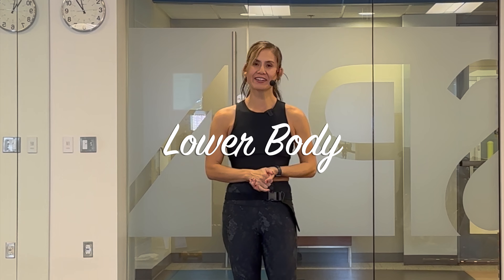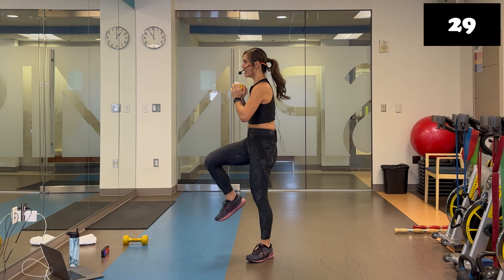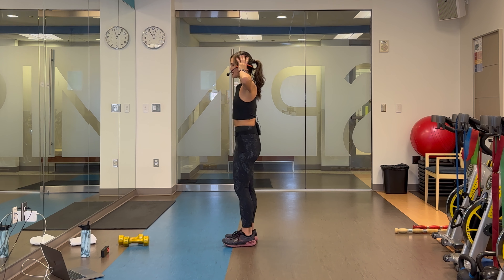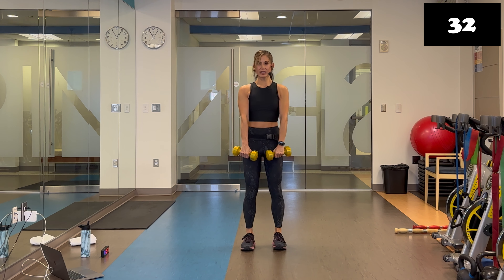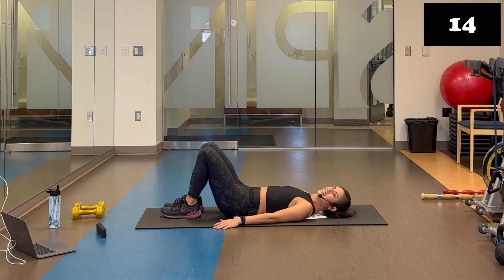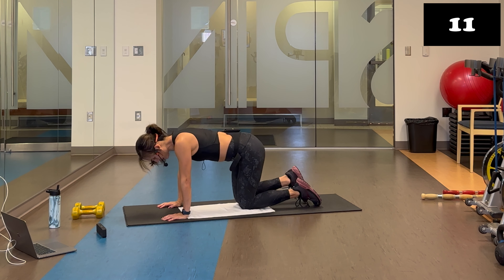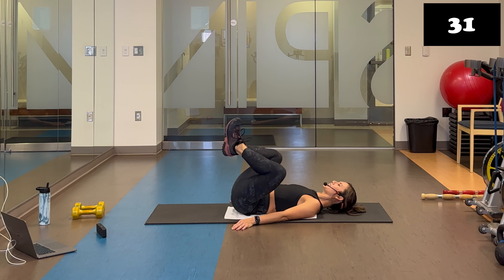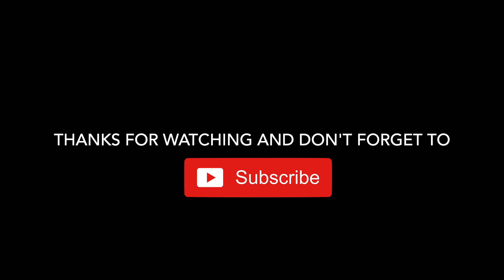15 Minute Leg Day | Dumbbells | Home Workout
Short on time?  Knock out this quick 15 minute lower body workout and move on with your day! This is also a great routine to stack with upper body or cardio if you have time.

The workout:
2 Blocks/3 exercises
2 Rounds/45:20
Equipment: Heavy/moderate dummbells & mat
*Warm-up & cool-down is not included

Large Exercise Mat from Gorilla Mats; 10'x4'

26oz. Insulated Water Bottle from Ice Shaker. Love this bottle and all the different styles!

Enter to WIN an Iceshaker Bottle!  Drawings each month!

New fitness videos are released every Monday and Thursday.